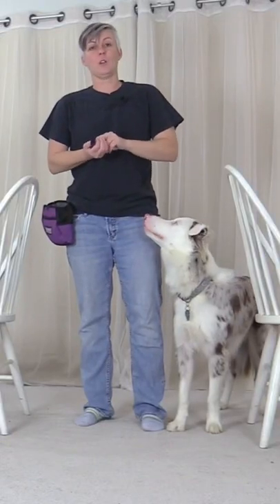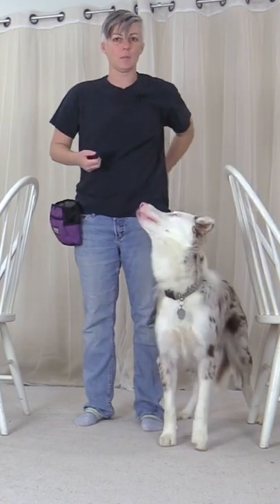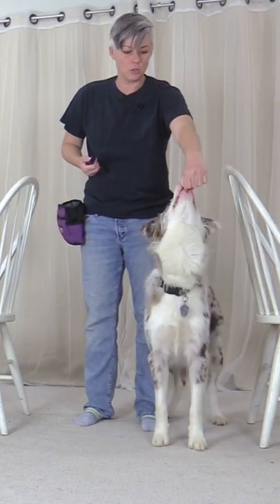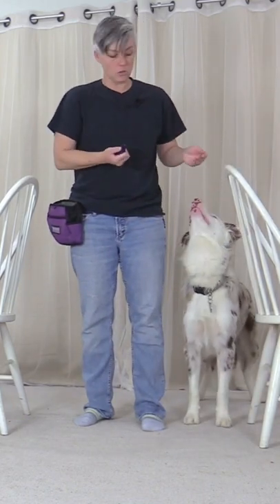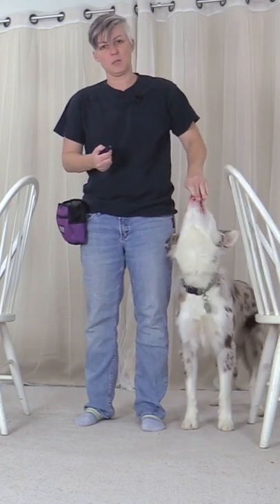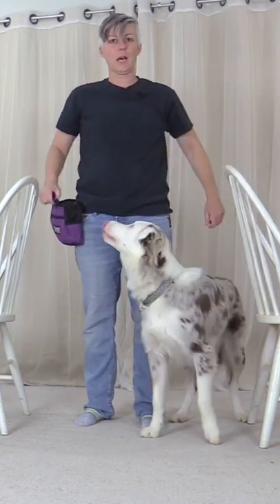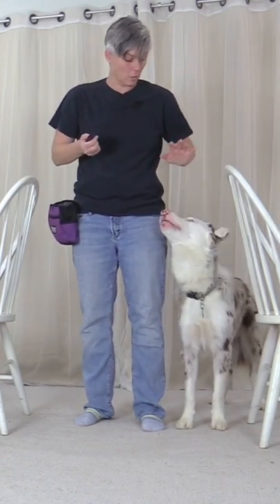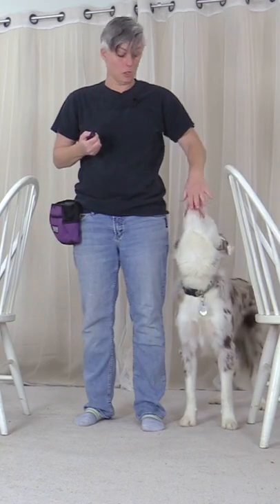Excerpt from my latest YouTube video on teaching a dog how to find heel when he goes out ahead